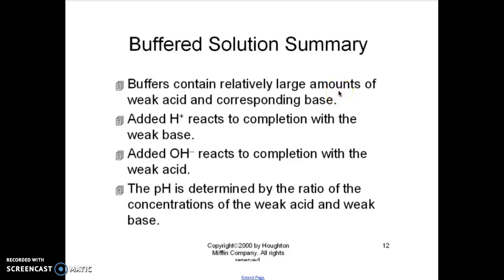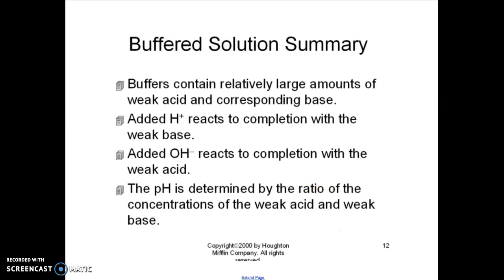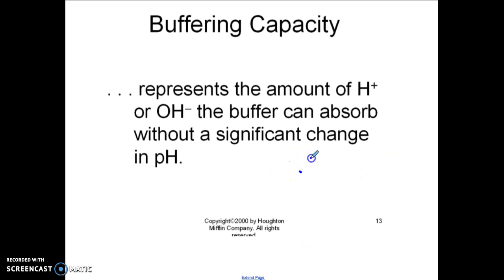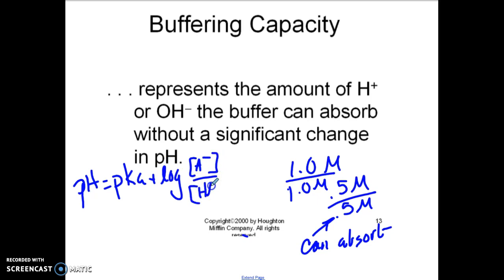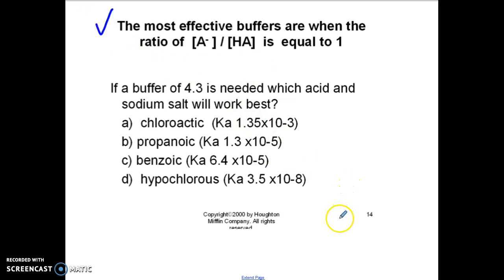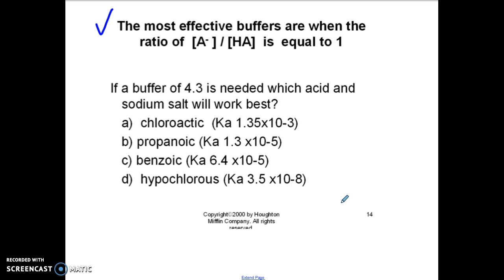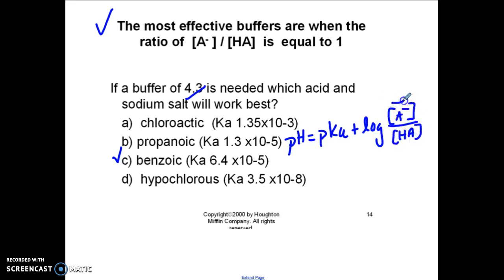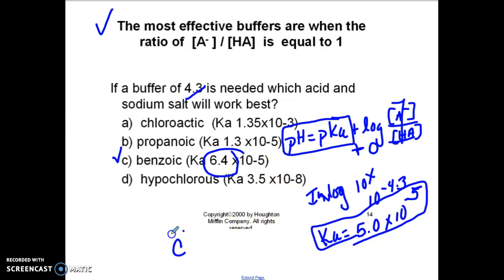EPHS APChem BufferCapacity